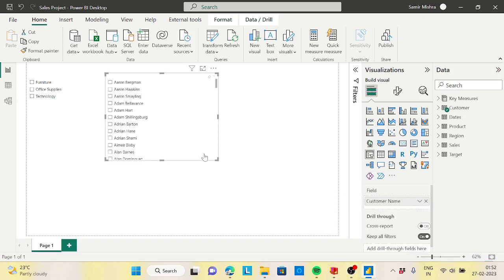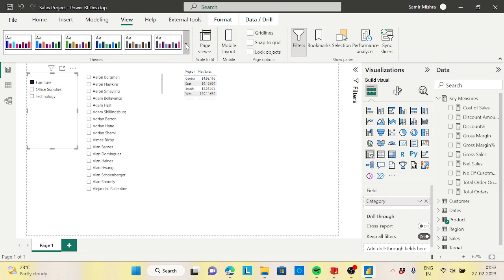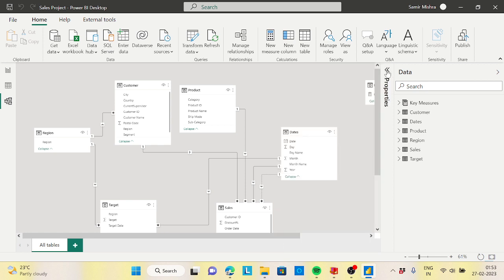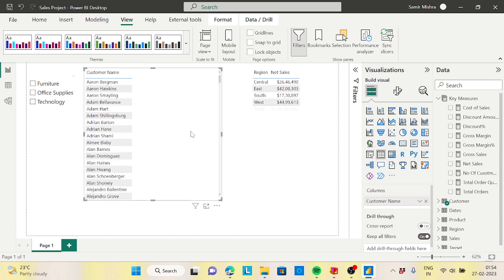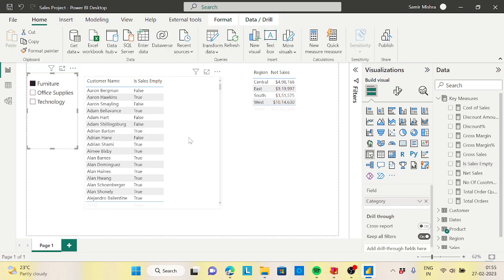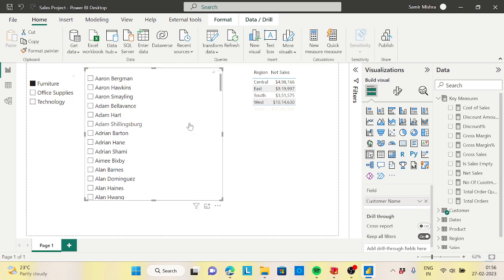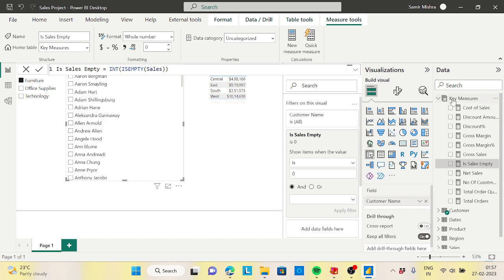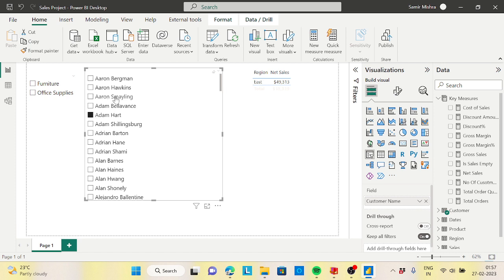Implementation of ISEMPTY DAX Function